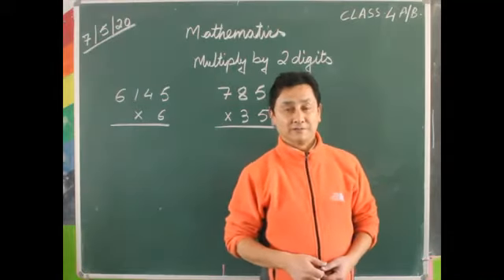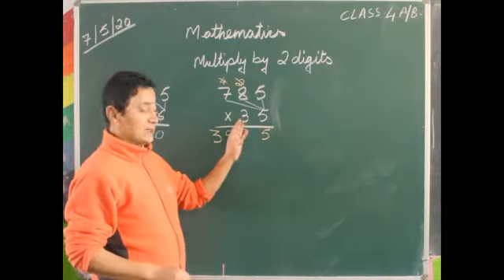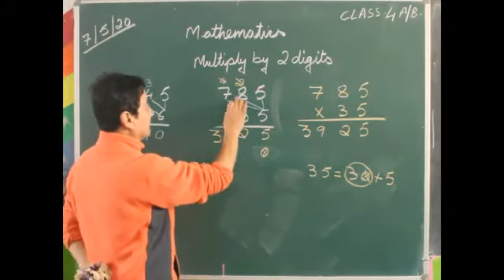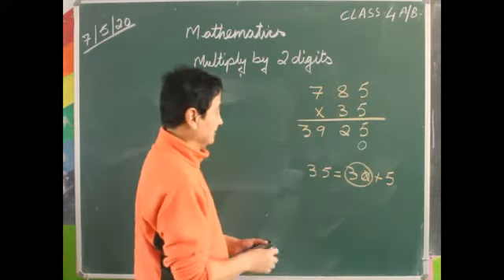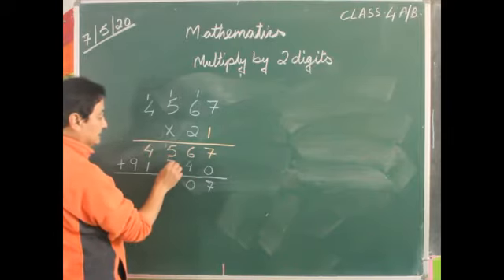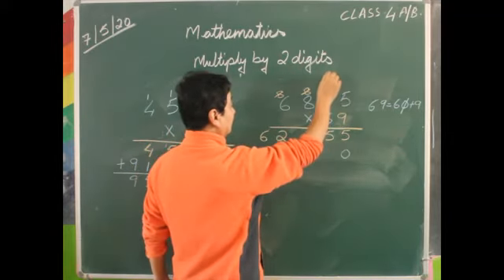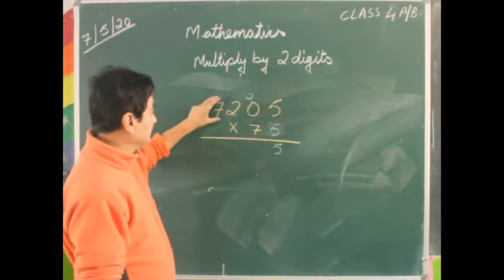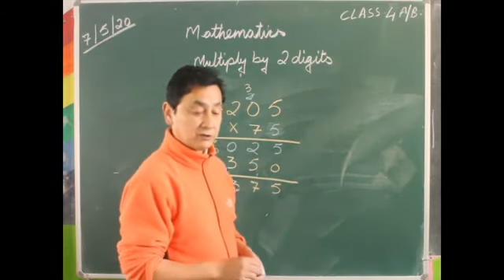Class 4 MATH Multiply by two digits